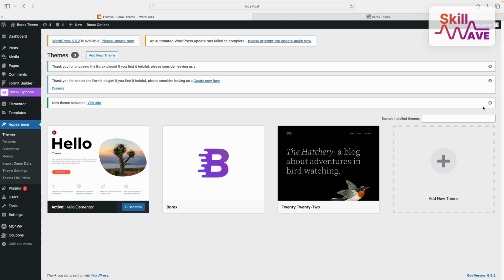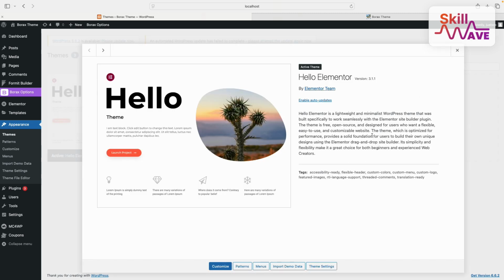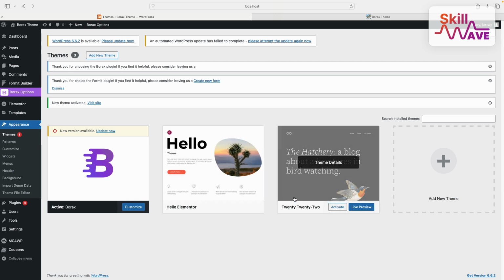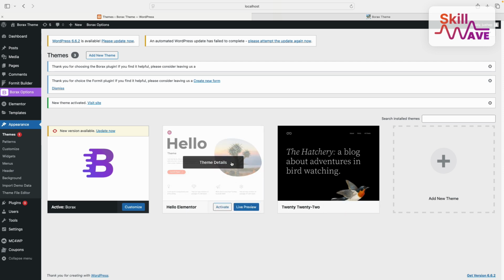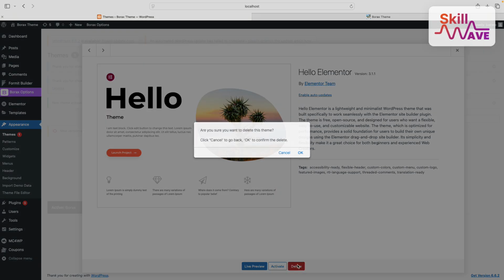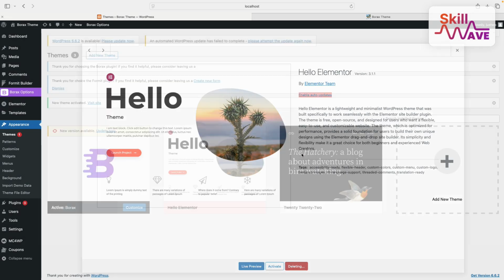🗑️ How to Delete a WordPress Theme in 2024 [Step-by-Step Guide]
🗑️ Ready to tidy up your WordPress site? Deleting an unused theme is a great way to keep your site organized and efficient! 💻✨ In this guide, you’ll learn how to safely remove a WordPress theme in just a few easy steps. 🌟🖥️

📌 Steps to delete a WordPress theme:
Step 1: Log in to your WordPress dashboard.
Step 2: Navigate to "Appearance" and select "Themes."
Step 3: Find the theme you want to delete and click on it.
Step 4: In the theme details window, click the “Delete” button at the bottom right.
Step 5: Confirm the deletion when prompted to permanently remove the theme.
Step 6: Check your themes list to ensure the theme has been removed.

🙌 Thanks for learning how to delete a WordPress theme with us!

Skill Wave, how to delete WordPress theme, remove theme in WordPress, uninstall WordPress theme, WordPress theme management, clean up WordPress themes, WordPress tutorials